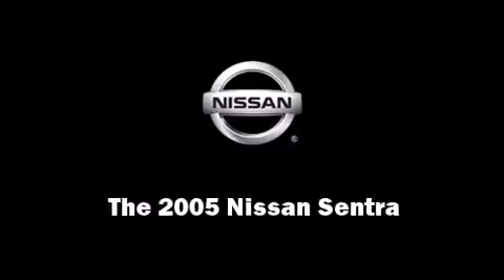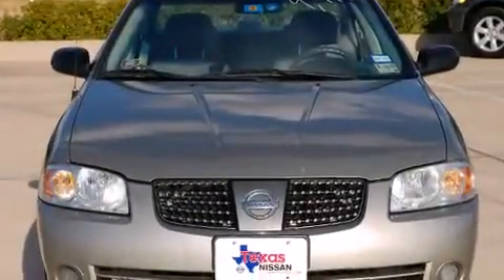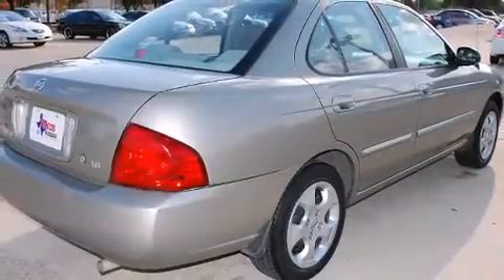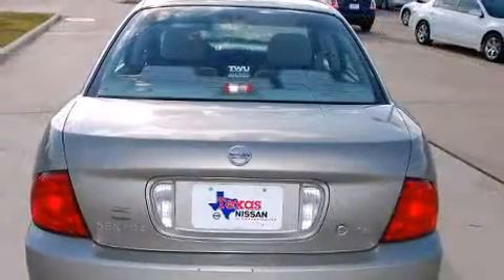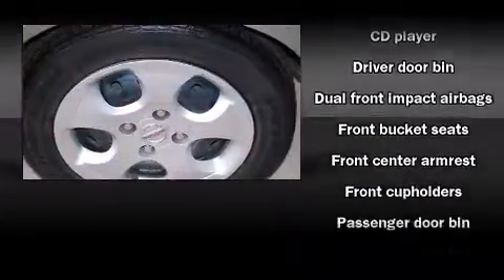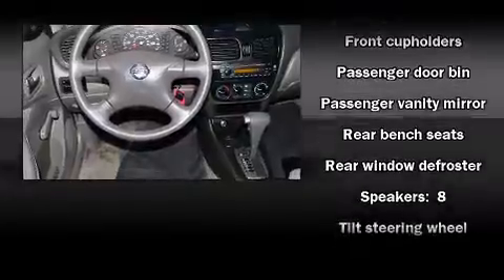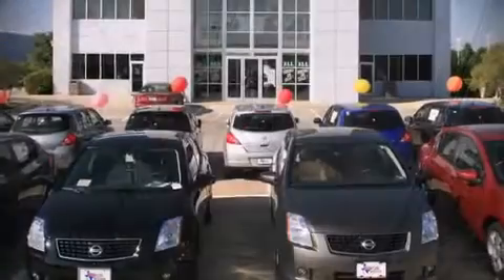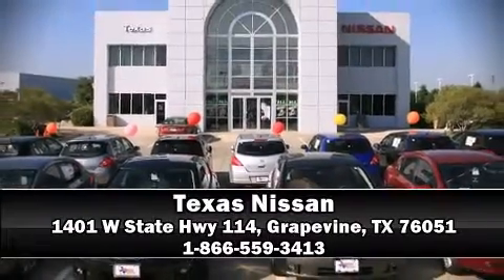2005 Nissan Sentra 1.8 Sedan in Grapevine, TX 76051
Texas Nissan
1401 W State Hwy 114

Oustanding design defines the 2005 Nissan Sentra. This 4 door, 5 passenger sedan still has fewer than 70,000 miles! It features a front-wheel-drive platform, an automatic transmission, and a 1.8 liter 4 cylinder engine. Nissan infused the interior with top shelf amenities, such as: front bucket seats, air conditioning, tilt steering wheel, and much more. We offer competitive pricing, and the area's best shopping experience. Stop by our dealership or give us a call for more information.